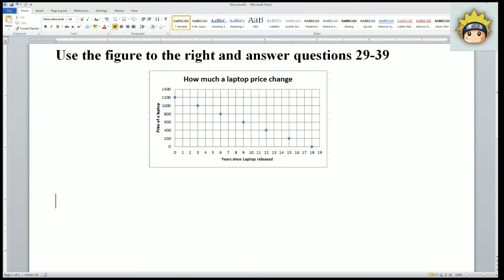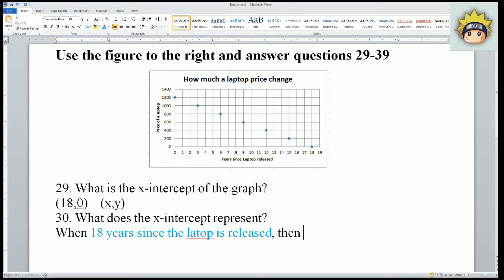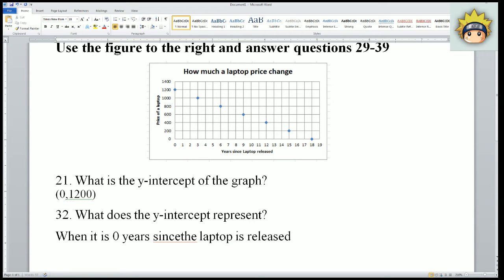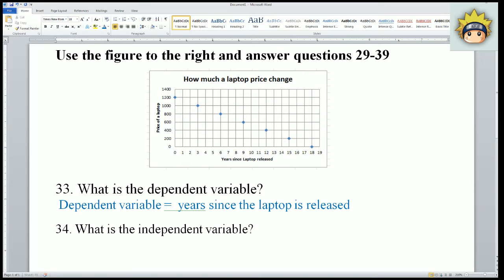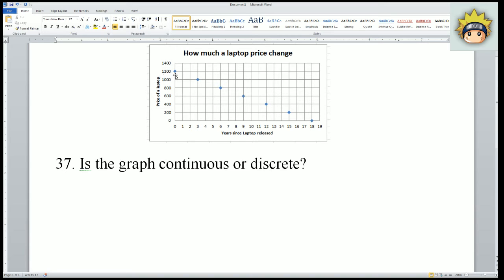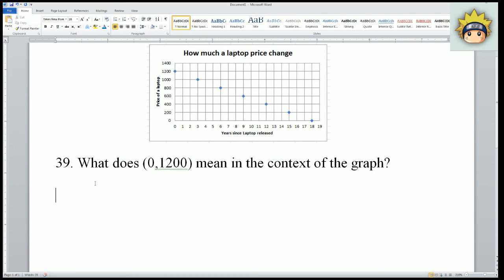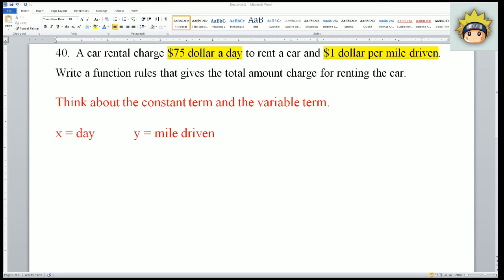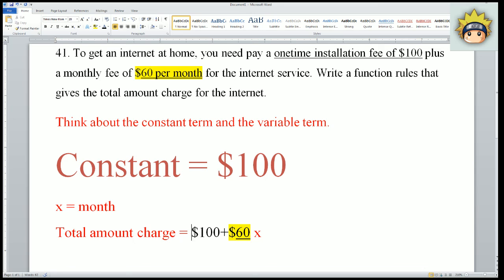Chapter 1 Test Review 1-7 Function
Walk through solutions and guide for the chapter 1 test review that covered the function questions